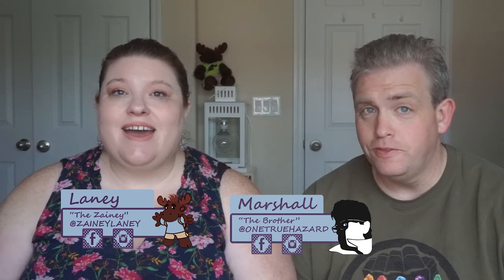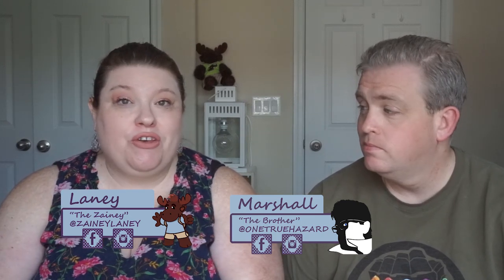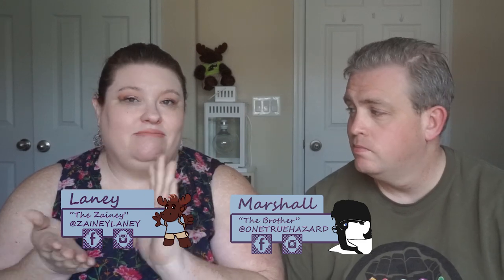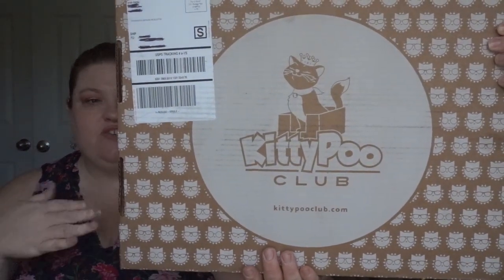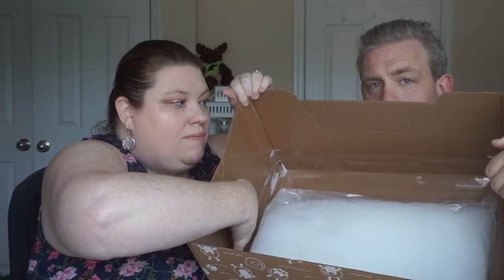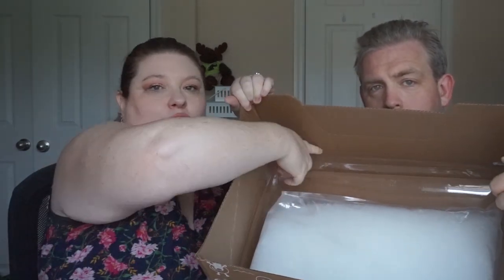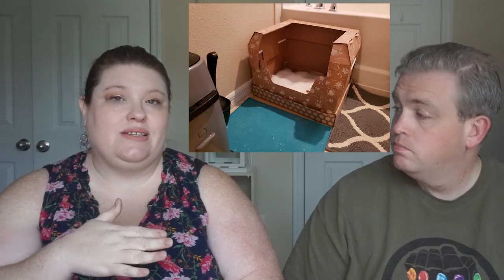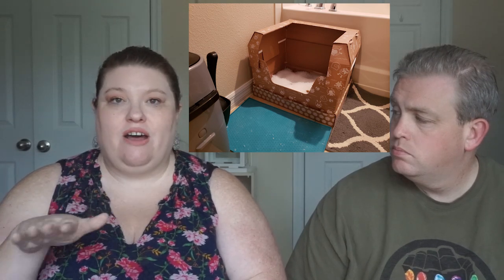A Subscription Box for LITTER!! | Kitty Poo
*Bottled Honey Designs (Site and Facebook Group)